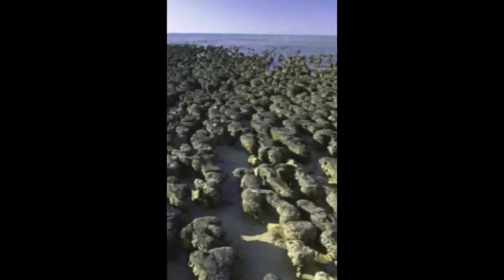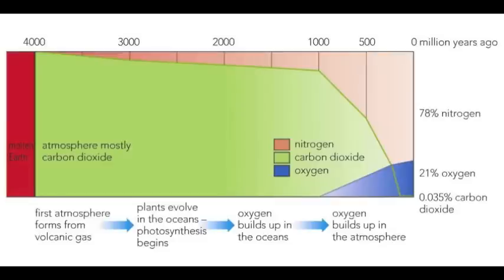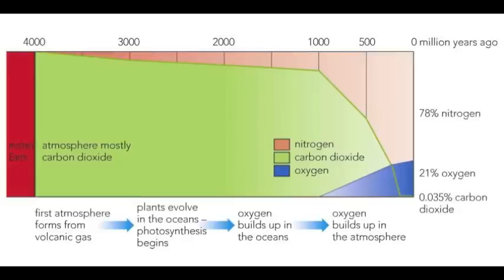C1 2 A Changing Atmosphere (Audiobook)